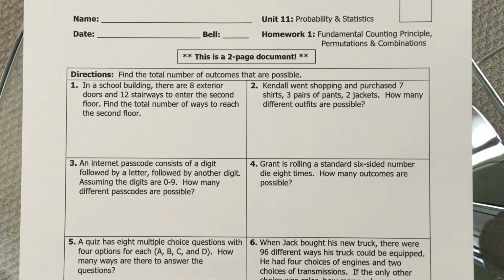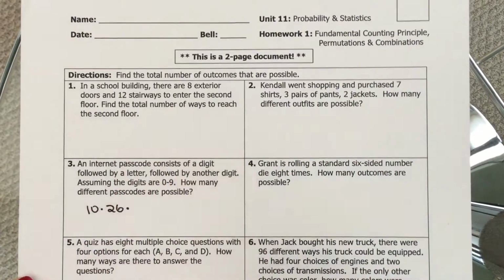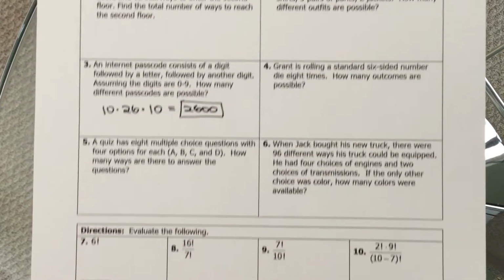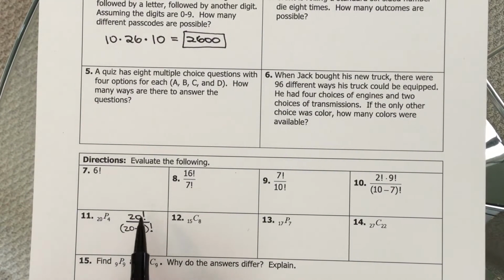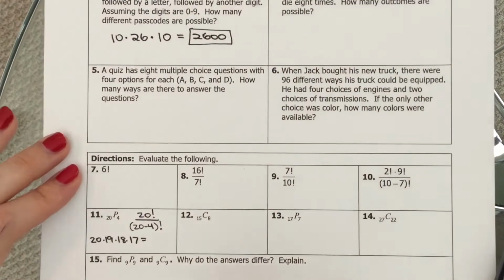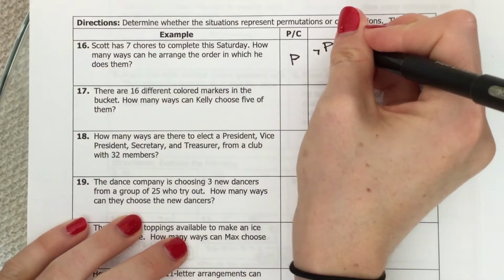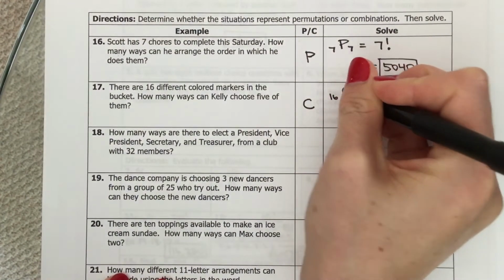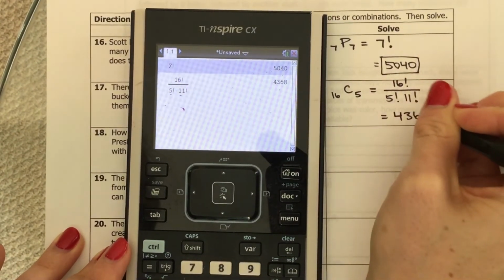Unit 11 Homework 1